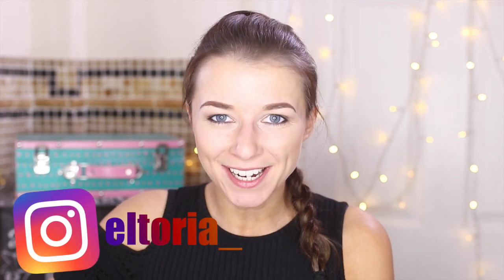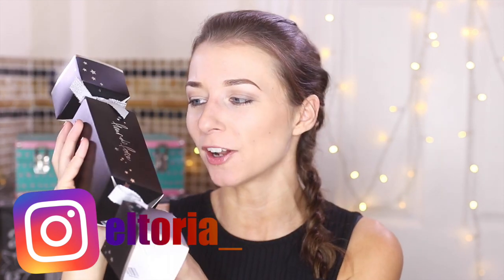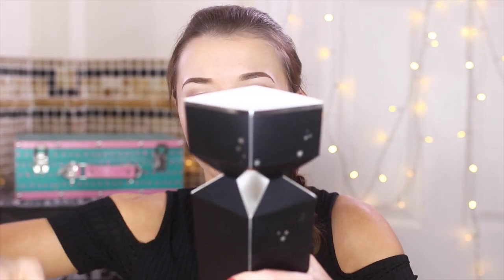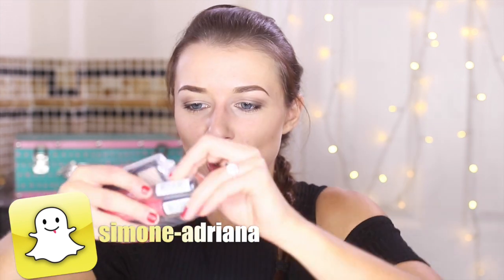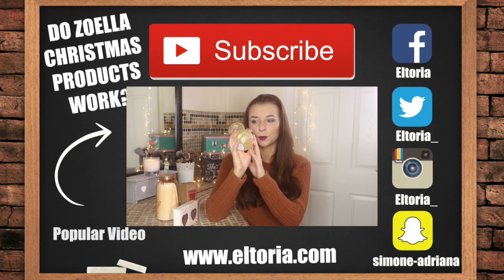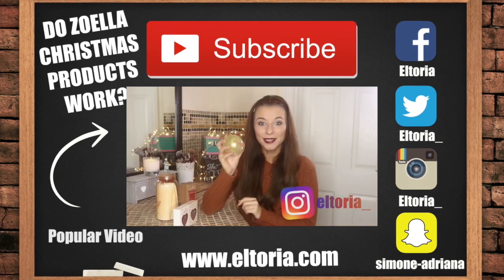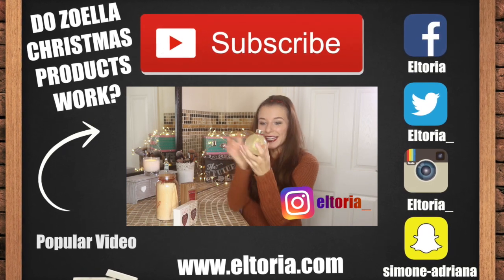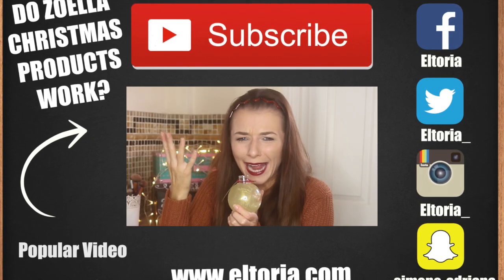FLEUR DE FORCE CHRISTMAS CRACKER- Do The Products Inside Work?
I upload 2 times a week! I am a South West Vlogger and Blogger from Bath/Bristol.

Much Love
Eltoria x